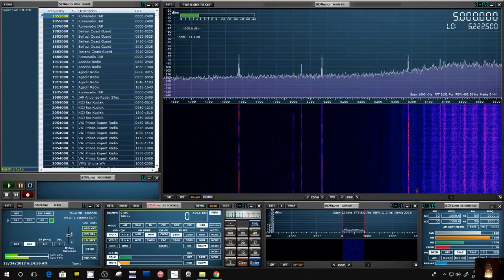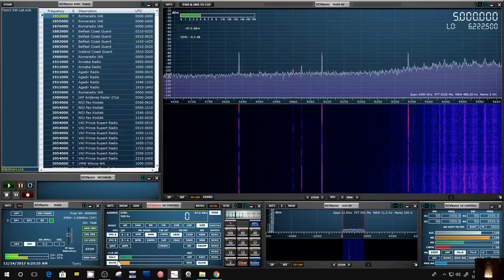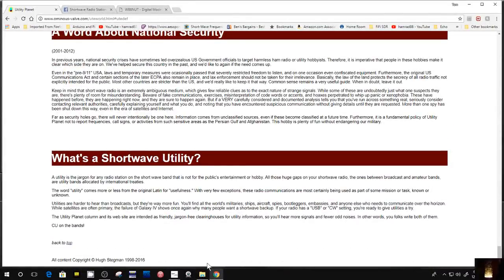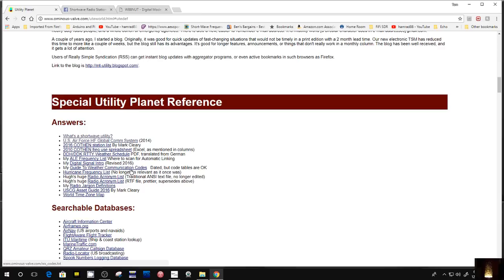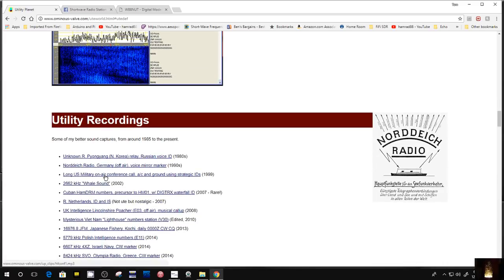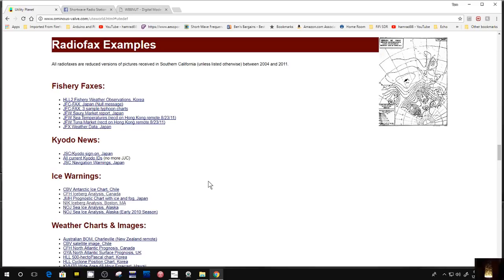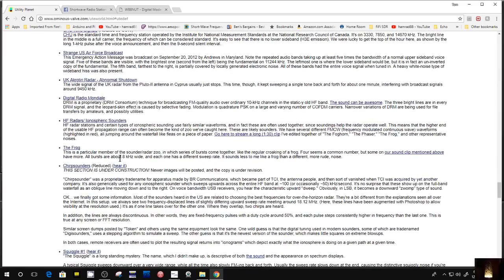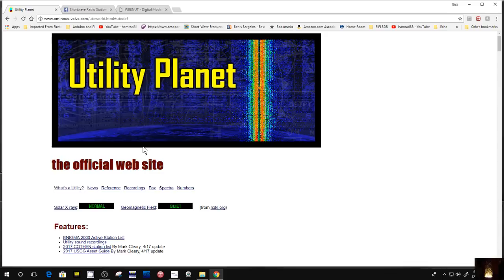TRRS #1366 - Utility Stations on HF Band